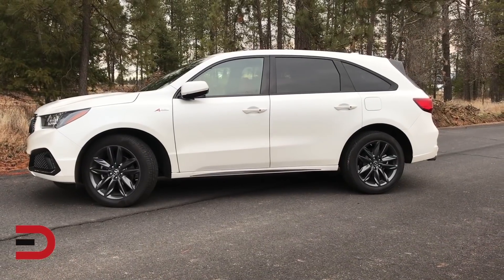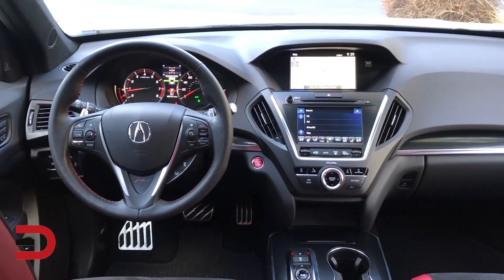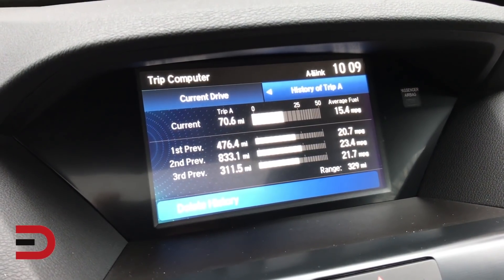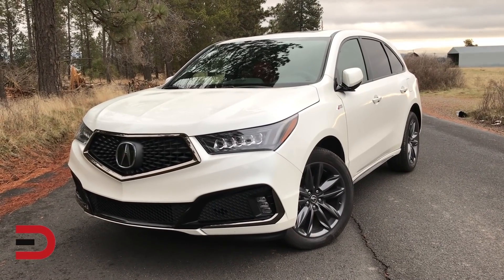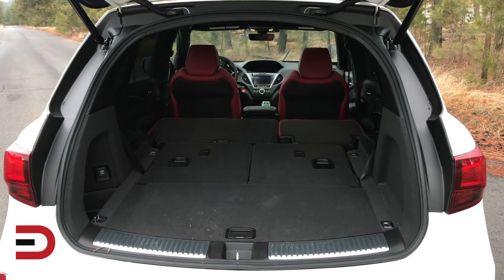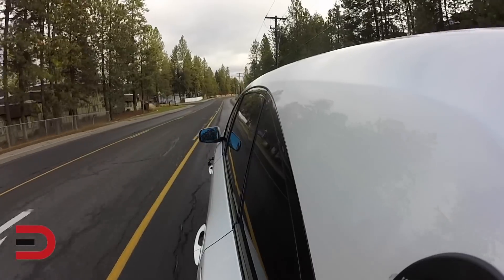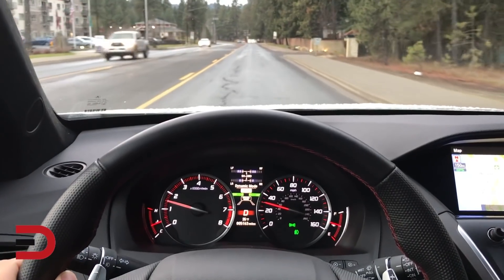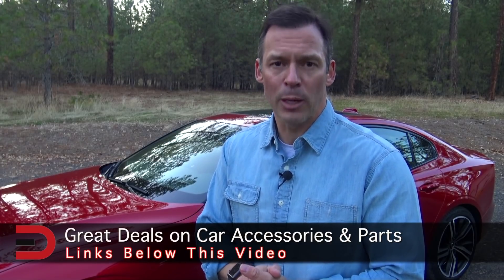Just the Facts: 2019 Acura MDX A-Spec on Everyman Driver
DJI Mavic Pro 4k Quadcopter Aerial Drone:

- Cheapest Car Deals by Zip Code